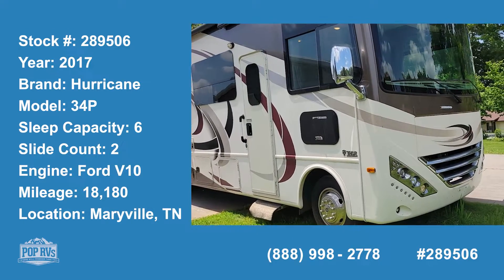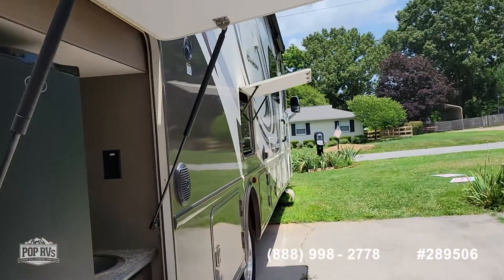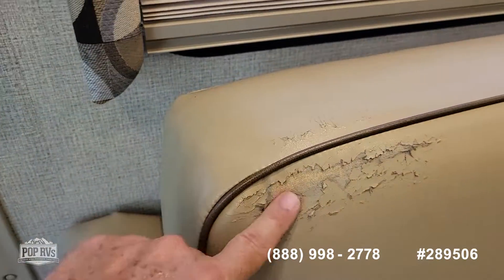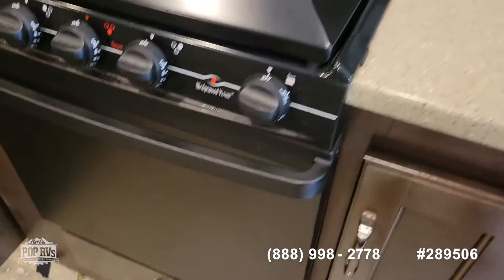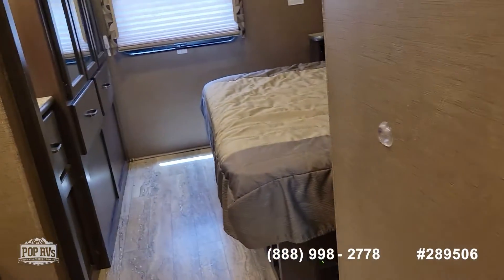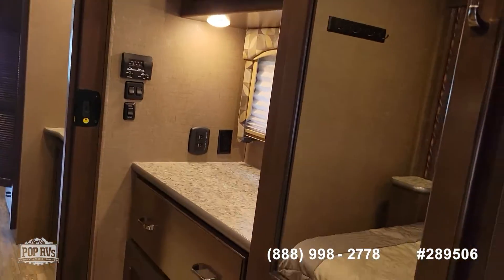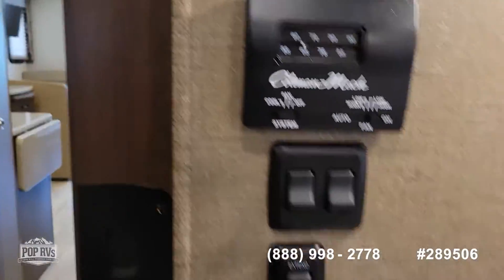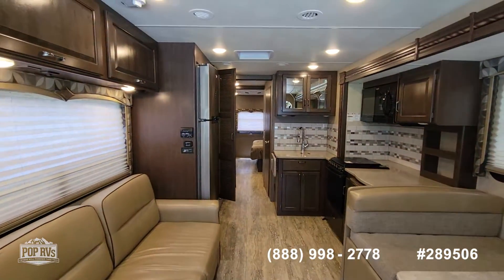[UNAVAILABLE] Used 2017 Hurricane 34P in Maryville, Tennessee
2015 Bay Star 3401 in Bryan, Texas - $104,900

2017 Vista LX 35F in Lenoir, North Carolina - $111,000